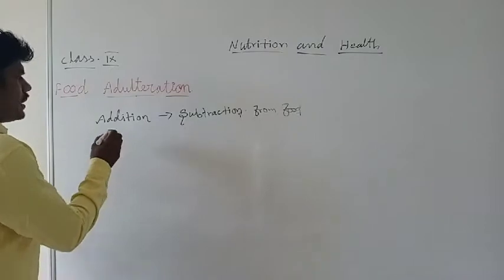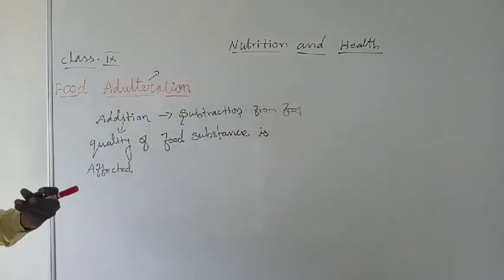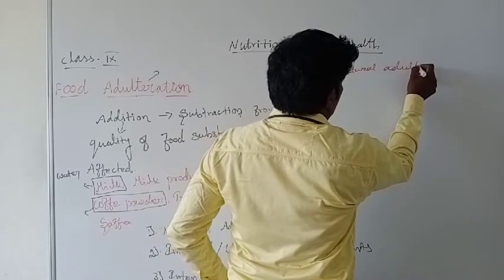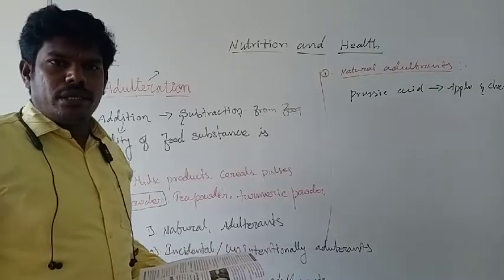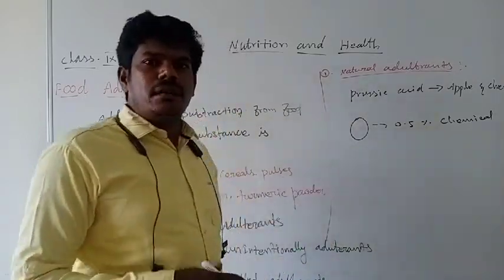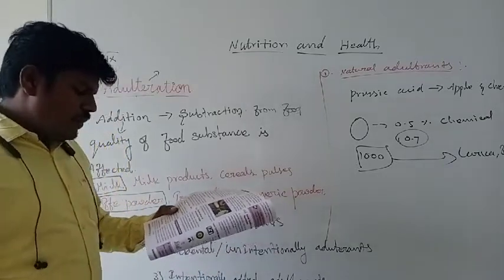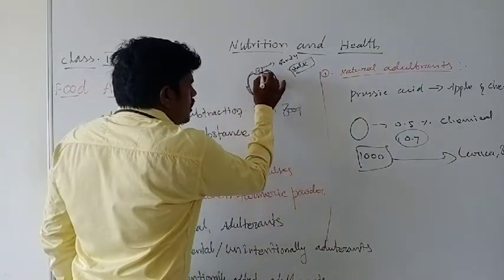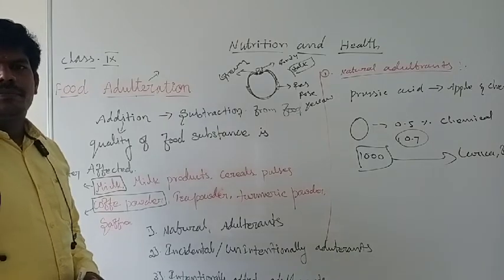11/09/2020,CLASS-9 ,SCIENCE -2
NUTRITION AND HEALTH